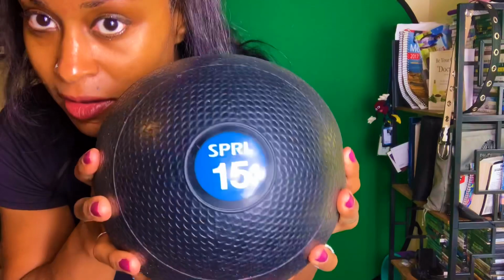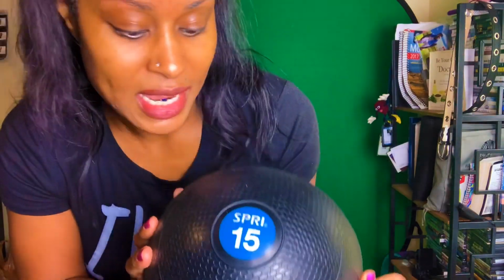The 50/50 Challenge Day 1 - keepingit100experiences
Every month the fitcrew do workout challenges for wellness! If you want to join us put together a video and hashtag the word fitcrew and your video will rank with everyone else.

Share2020vision.com